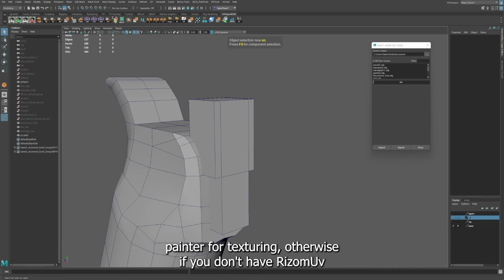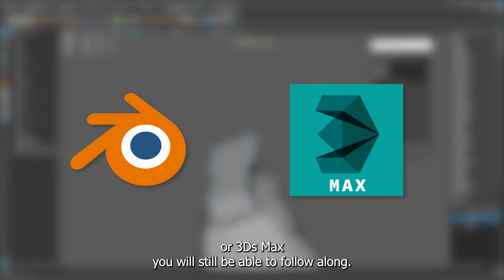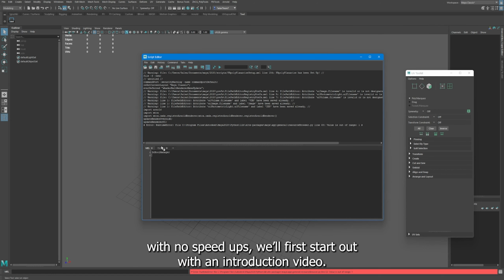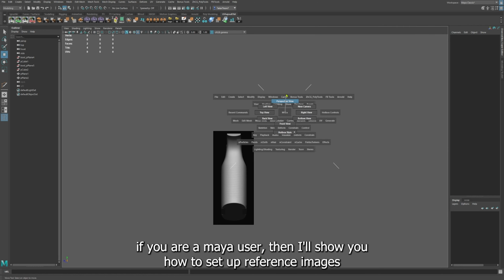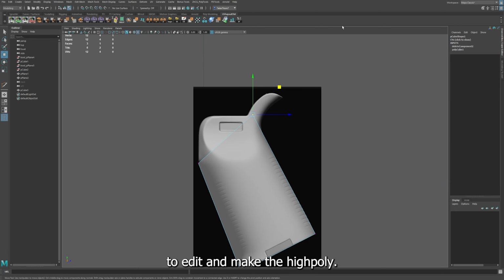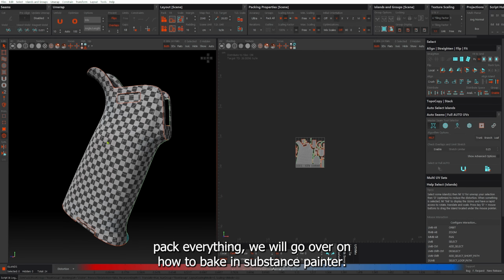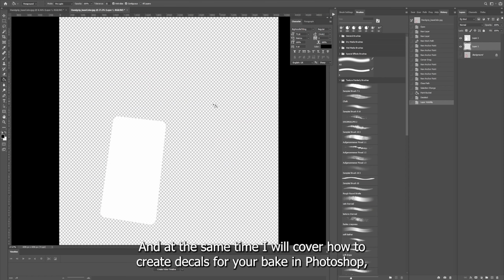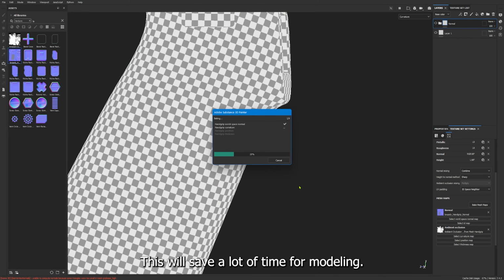Weapon Handgrip For Games | Course